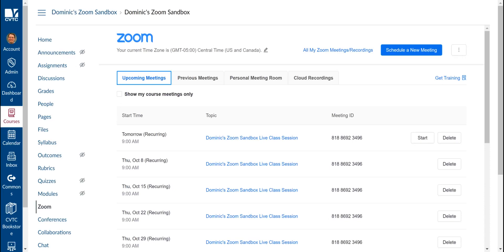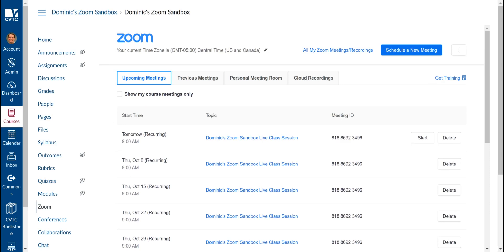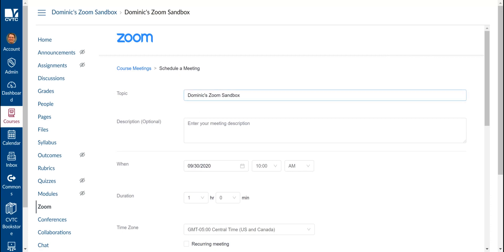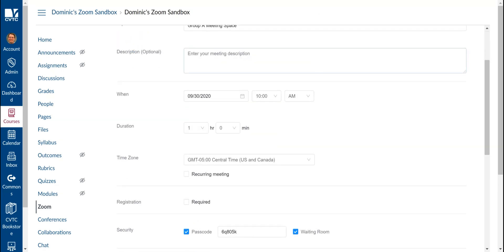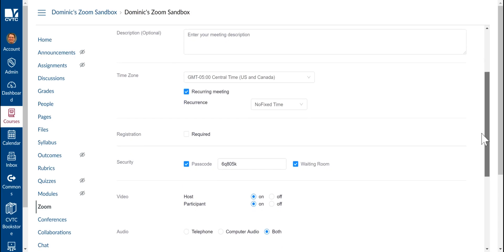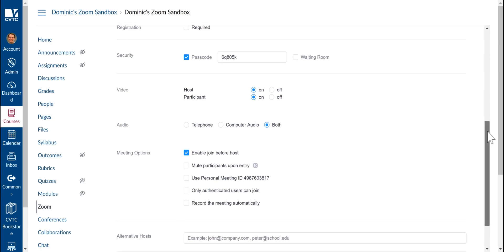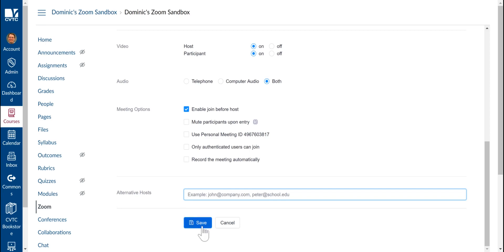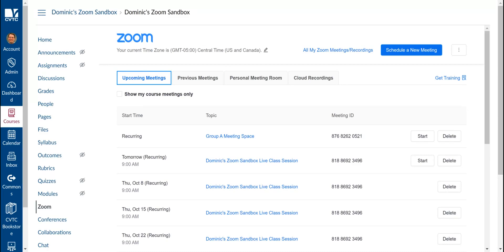Student Groups in Zoom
Learn how to make persistent meeting spaces using Zoom in Canvas for students to do group work.